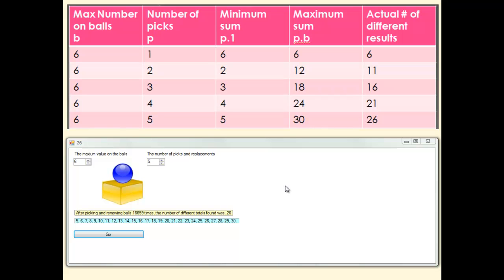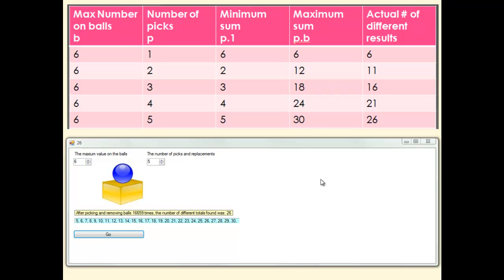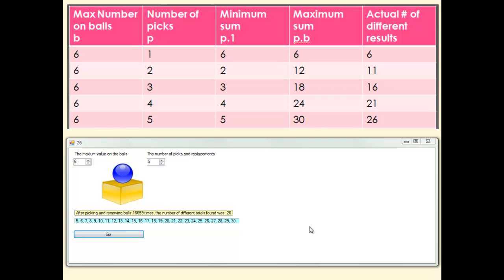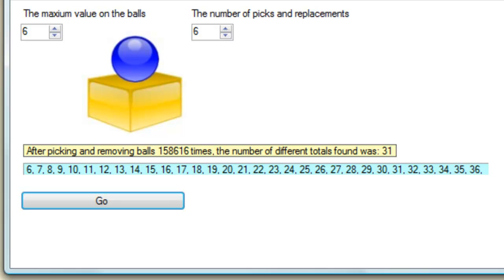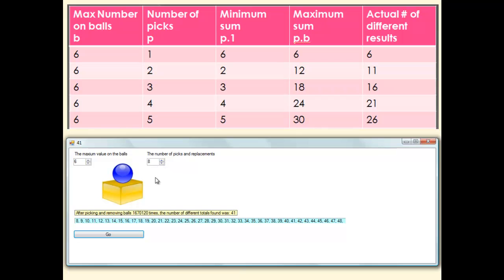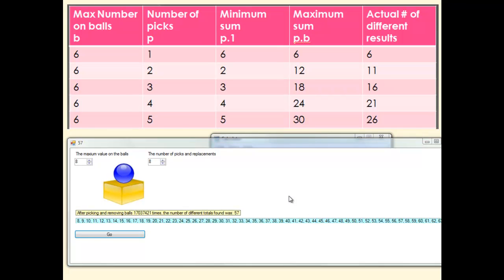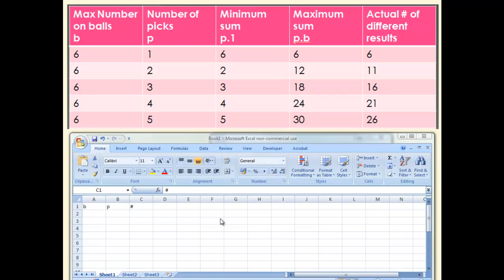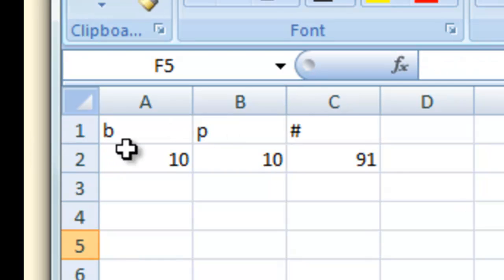2 of 2: Mathematics, patterns and formulae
An investigation over 2 tutorials of an imaginary box with unlimited number of balls each with numbers from 1 to a high value and a random pick and replace. This investigation uses programming and a spreadsheet. For example, a box contains balls that are numbered from 1 to 6. I pick up a baIl 5 times and put it back in the box each time. I find the sum of the 5  balls that I picked. How many different possible results do I have?